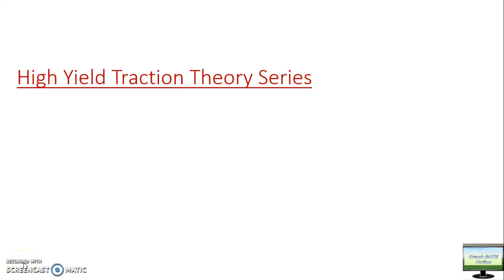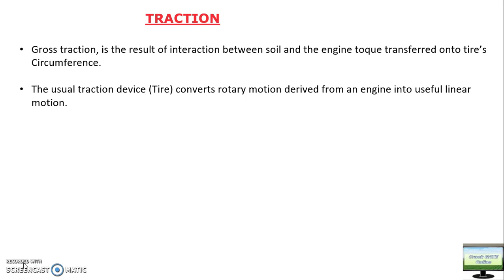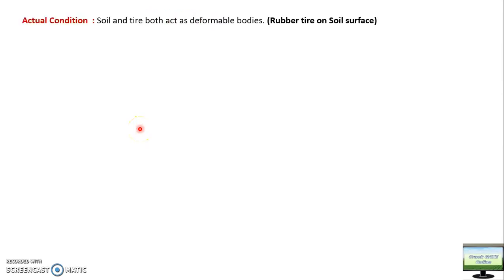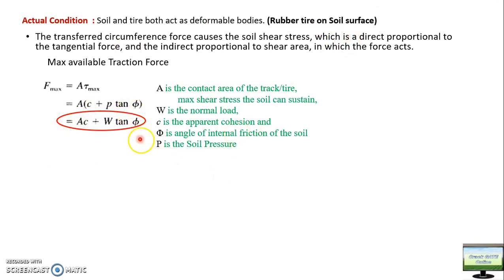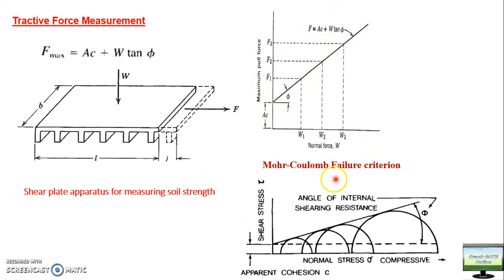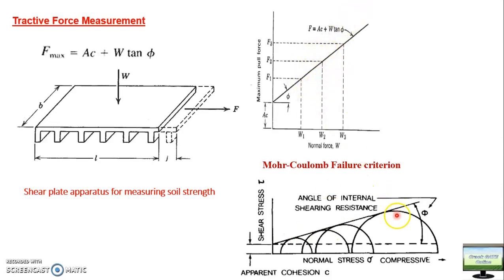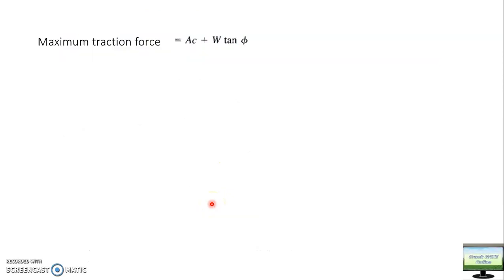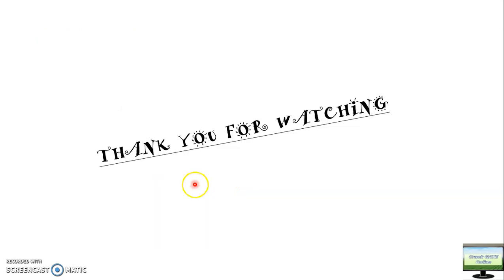1.3Tyre and Traction Theory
This is the third video of Tyre and Traction series. This lecture explains basic traction theory in detail.